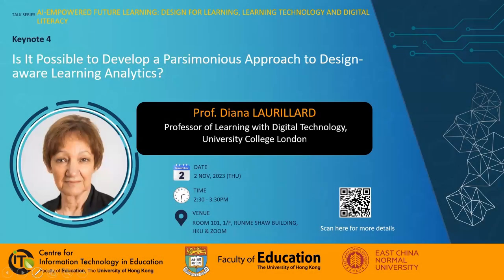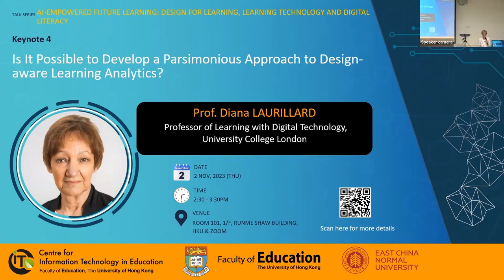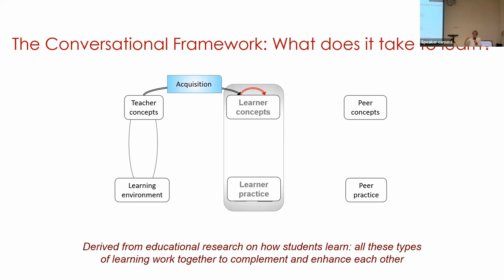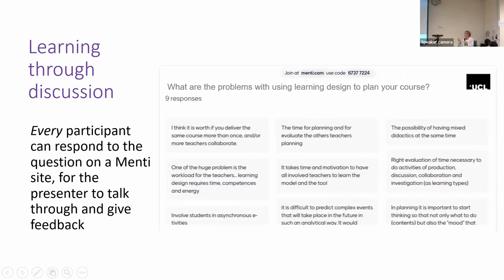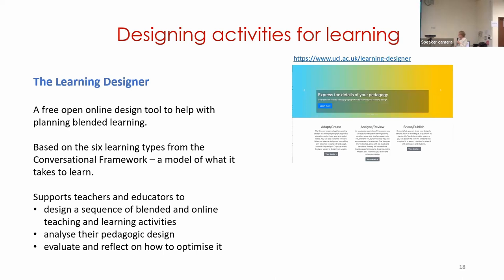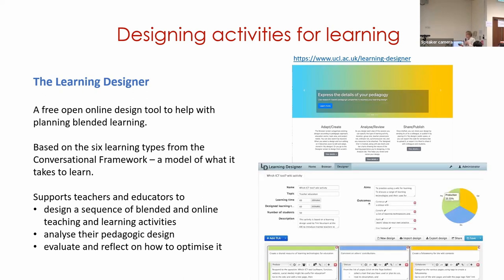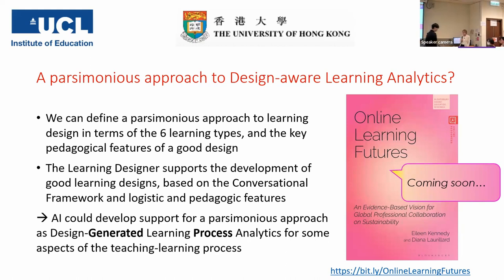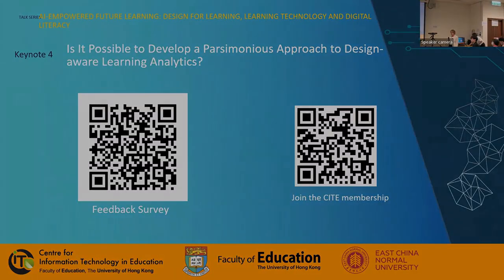Keynote 4: Is It Possible to Develop a Parsimonious Approach to Design-aware Learning Analytics?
Date: 2 November 2023 (Thu)
Venue: Room 101, Runme Shaw Building, HKU / Online via Zoom (Hybrid mode)
Speaker(s): Prof. Diana LAURILLARD , Professor of Learning with Digital Technologies, UCL Knowledge Lab

Abstract:
The talk will outline an approach to learning design that begins by asking ‘what does it take to learn X’, where X is the intended cognitive learning outcome. The Learning Designer online design tool for teachers provides a structure for the teacher to think through the teaching-learning activities students need to do if they are to achieve the stated outcomes. The tool makes explicit the nature of the teacher’s pedagogic design, which can be tested via a rubric for evaluating a particular learning design. Respecting the key idea of parsimony in how we characterise the world around us it defines six learning types for the teacher-designer to select from, one of which is ‘learning through production’. This would cover the familiar forms of formative and summative assessment, but can also be represented in the way a student interacts with the digital tasks and resources on offer. From this planned online interaction we can determine the nature of the learning analytics we need if we are to understand the process of learning, and the process of not learning, and thereby generate learner support. The talk will offer examples of how learning designs from the literature can be interpreted in the Learning Designer tool to see the extent to which this can help to generate forms of ‘design-aware learning analytics’.